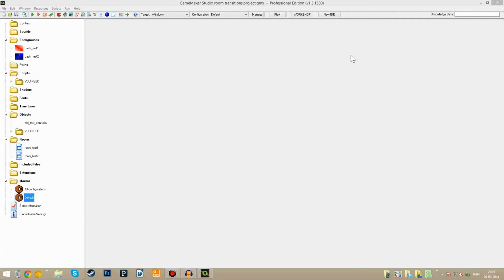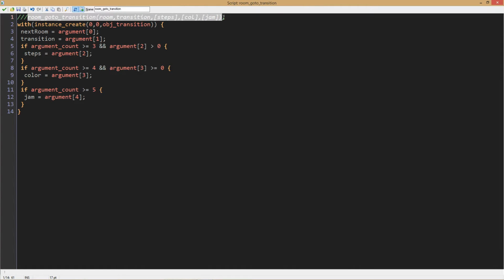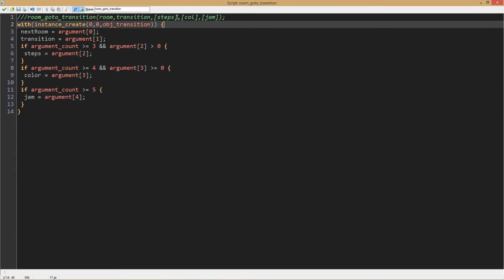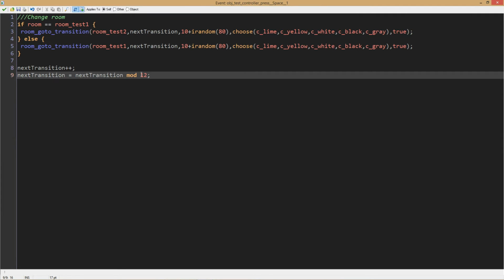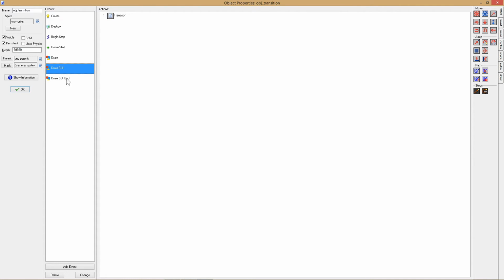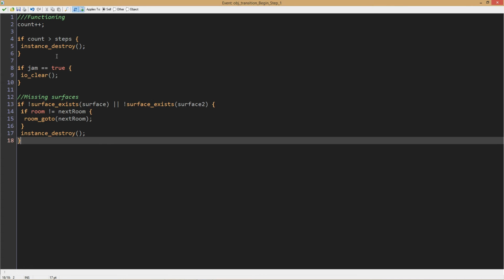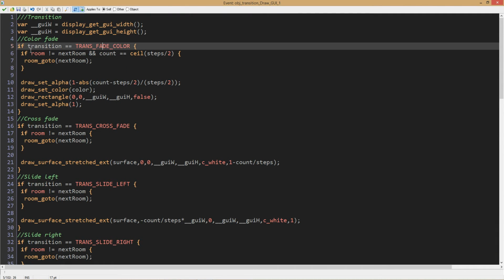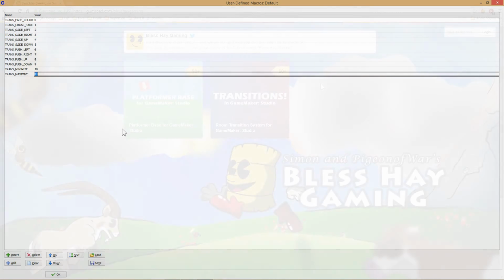Transitions! in GameMaker: Studio - FREE DOWNLOAD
Transitions! in GameMaker: Studio - FREE DOWNLOAD - A short video explaining my latest room transitions download for GameMaker - NOT IN-DEPTH ;)

♥ Want to buy us a cup of coffee or something? (Donate)